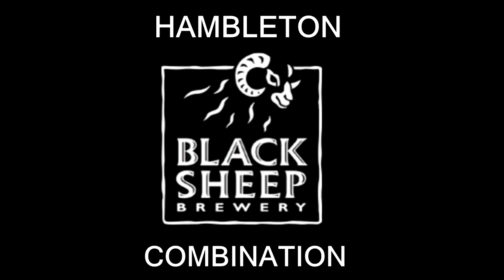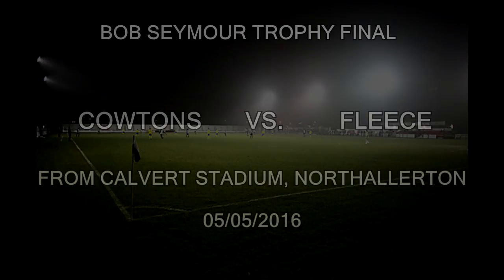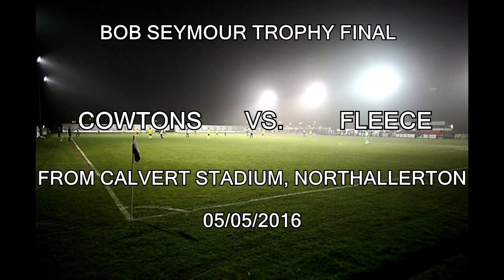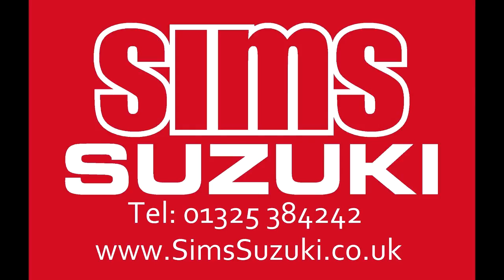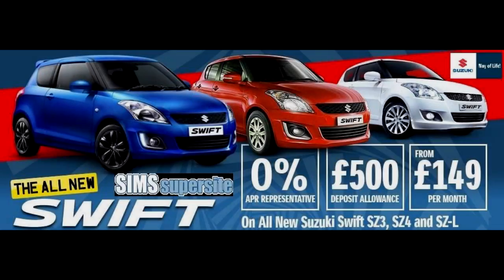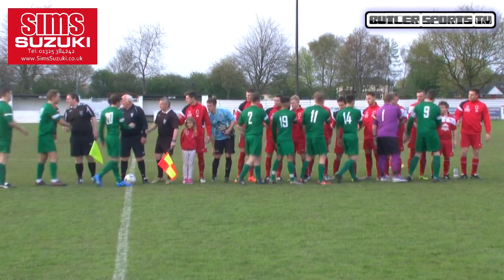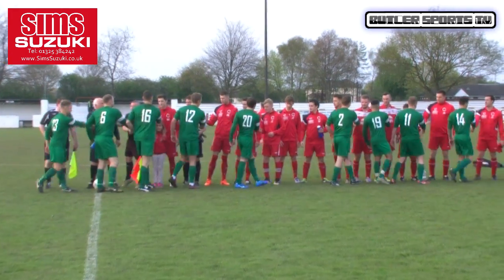Bob Seymour Trophy Final - Cowtons Vs. Fleece 05/05/2016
HIGHLIGHTS with reaction - Hambleton Black Sheep Brewery League Bob Seymour Trophy Final - Cowtons Vs. Fleece from Northallerton 05/05/2016.